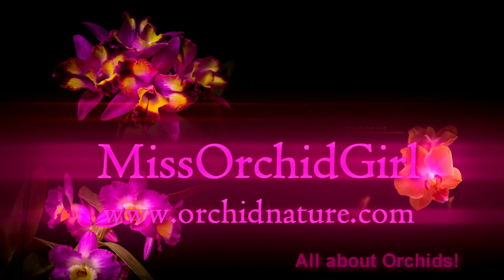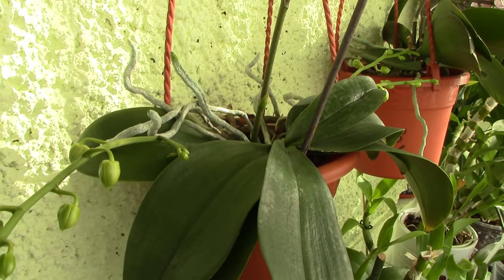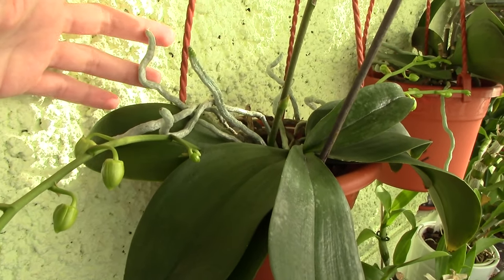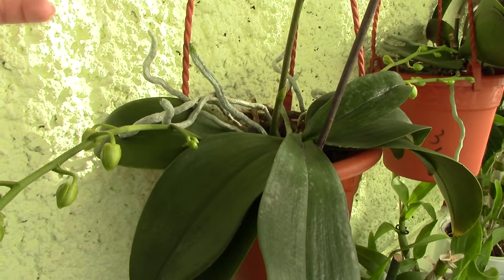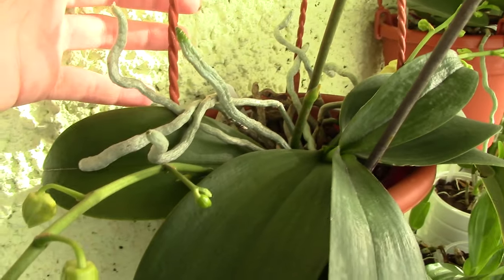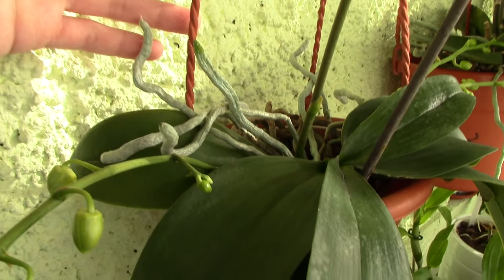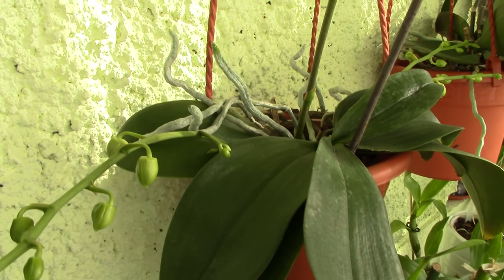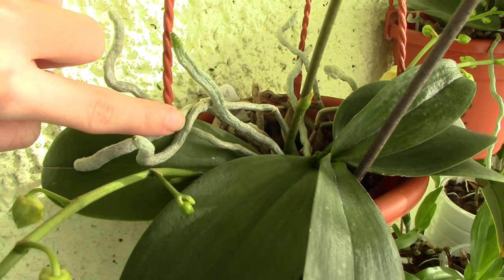Q&A - Should we bury aerial roots of Phalaenopsis Orchids?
Today's question is: Should I bury aerial roots of Phalaenopsis orchids when repotting?